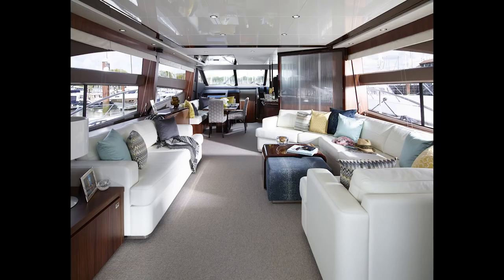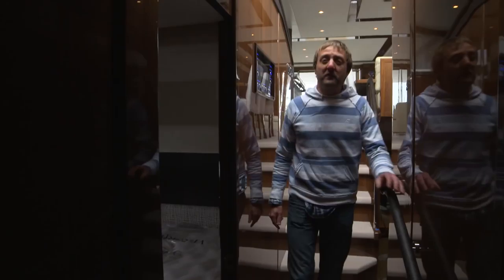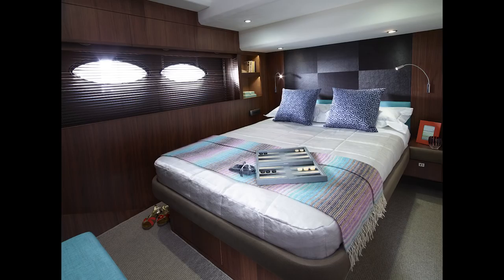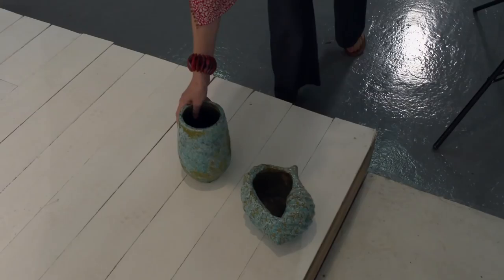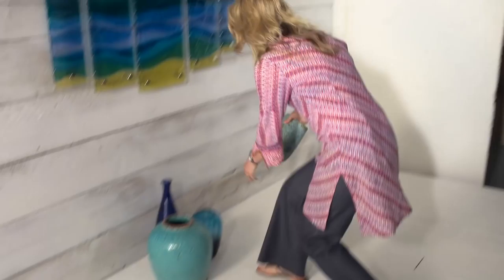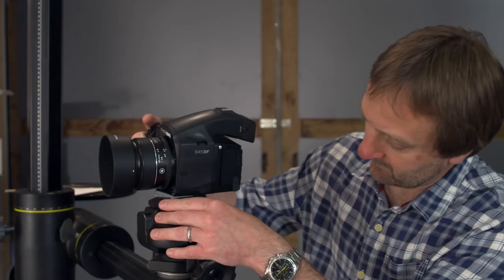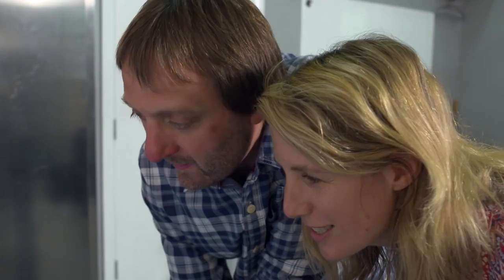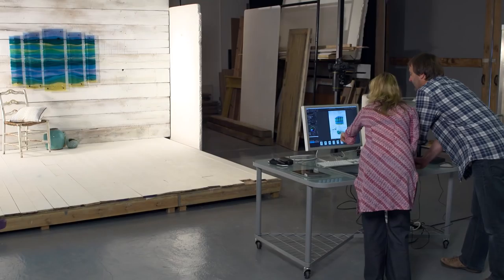Mike Evans shares why he changed from 35mm to medium format | Phase One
Go behind the scenes with commercial photographer Mike Evans as he boards the yacht, Princess 72.

Mike used to work with a 35mm DSLR camera but never felt it delivered the quality he needed for his jobs. For a long time he had wanted to try out a Phase One camera system, but thinking it was out of his price range he never got around to it. That was until he learned about the Phase One pre-owned systems. Find out how Mike made the change and how it has affected his career as a photographer.

Mike:
"I'm Mike Evans. I'm based in Devon in the south west of England. I'm a commercial photographer. I've been practicing photography since 1989. We shoot a wide variety of subject matter from interiors to people and yachts."

"This is the Princess 72 Motor Yacht. I recently shot the interior of this boat. The challenges of shooting in an environment like this are the confined spaces you find yourself having to work in. Shooting with the 645 full frame sensor and 28mm lens really enables me to capture the most out of this cabin. I can use the file straight in the vertical and still have a big file to work with."

"I've been shooting with DSLR's for the last 8 years but last year we decided to make the move to medium format. We put so much work into the actual construction of what we are doing, the planning, the detail, the lighting. Everything is planned and thought through. I felt that the point of capture, the most important bit, was not in the same quality as everything else we offered. Because we aim high, we decided to make the change."

"I was in Palma shooting a 40 meter yacht for Princess, and the marketing lady that I normally work with wasn't there for the first two days of the shoot. She flew in on the third day. We had a get together in the morning to review all the images and the second that she looked at the first few images on my laptop, she said to me: What have you done differently? These images are amazing. What are you doing that you haven't done previously? At that moment I realized that we've made the right decision and right investment."

"The desire for high quality comes from within. It's a strong desire to create the very best that we can and to be as creative as we can and to keep pushing those creative boundaries. This camera has definitely helped me to open up all that creative potential."

"Phase One always seemed to be a world away from us and yet once it was explained to us by Phase One that we could look at a refurbished unit. The backs go back to Phase One and are completely checked over. We could quickly see that actually this is something we are capable of joining. Through that we would be able to access one of the best camera systems in the world."

"It's like I've been given this fantastic toy box. It puts a big smile on my face every time I use it and I take it out the case, because it's just terrific, and I'm spending another day with this piece of kit. Wonderful. It's really good."